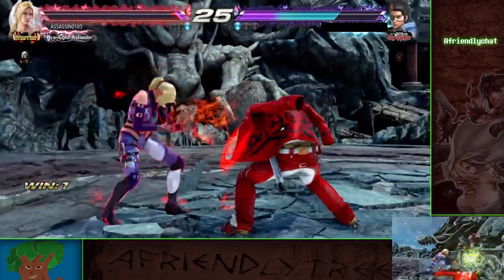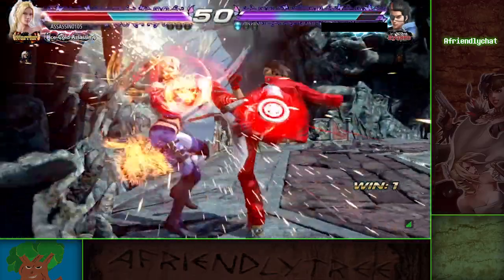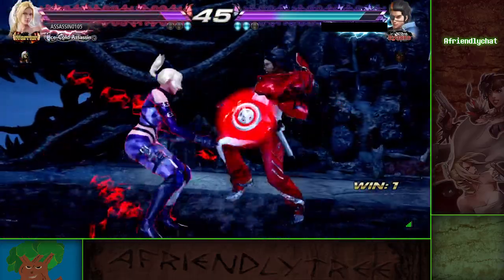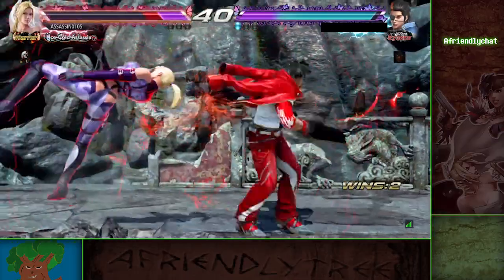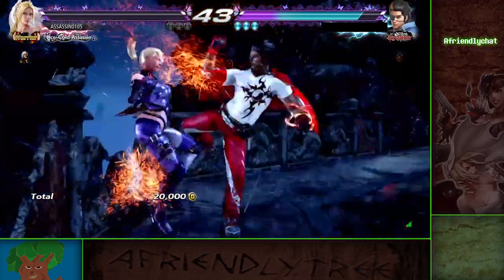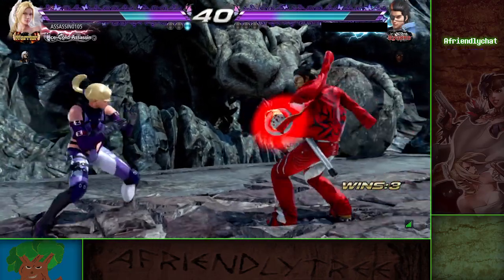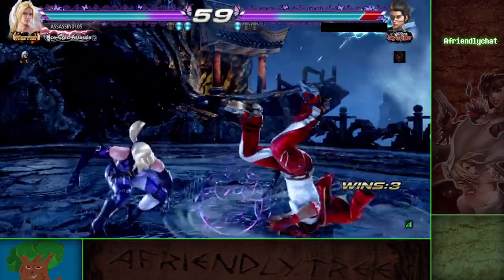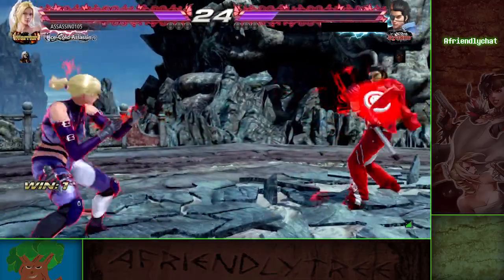AFT Battle Simulator Assassin0105 (Nina) vs Hwoarang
Some match analysis of Assassin0105 using Nina in Tekken 7. I try to comment on my thought processes, an overall gameplan and my suggestions on how to approach the matchup